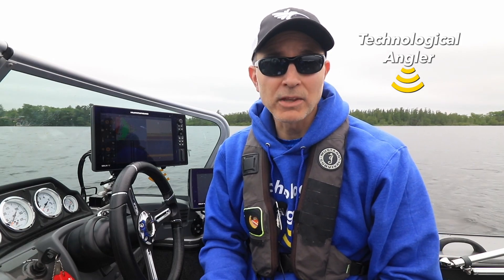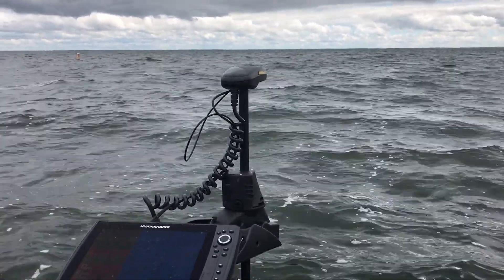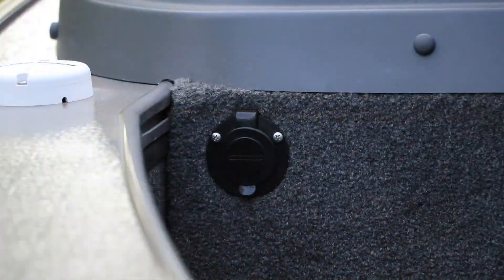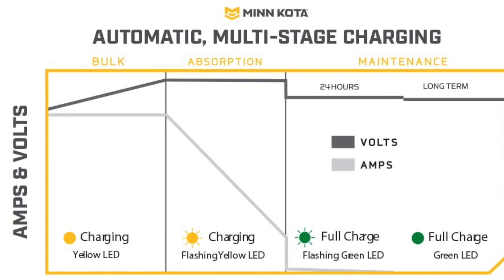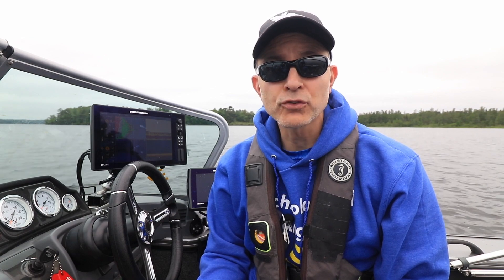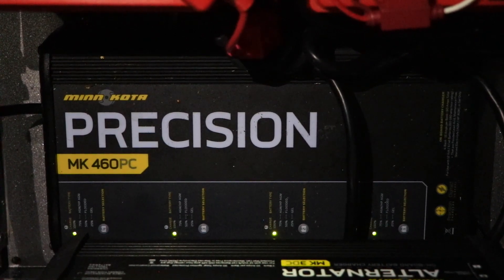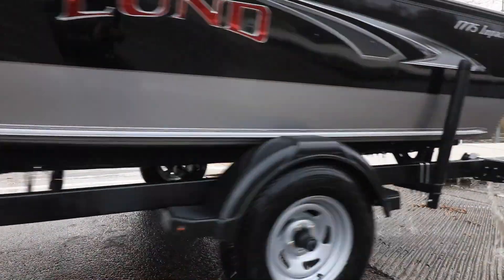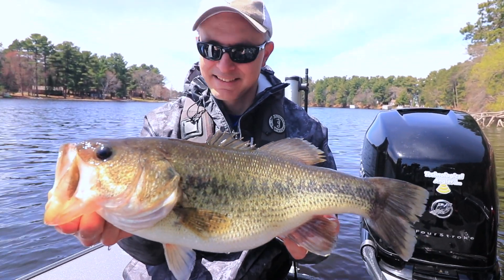Minn Kota Precision Chargers | The Technological Angler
Minn Kota Precision Chargers play a central role in keeping your marine batteries charged, while maintaining their health and promoting their longevity. Learn to leverage the technology in your boat to find and catch more fish by visiting